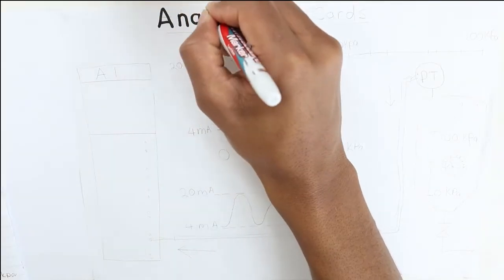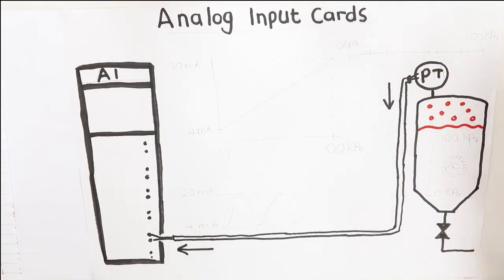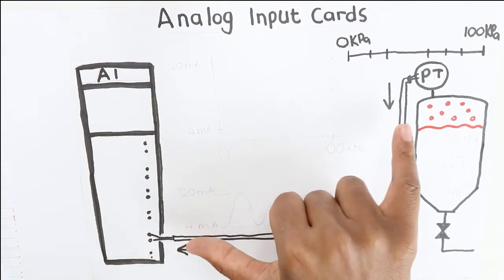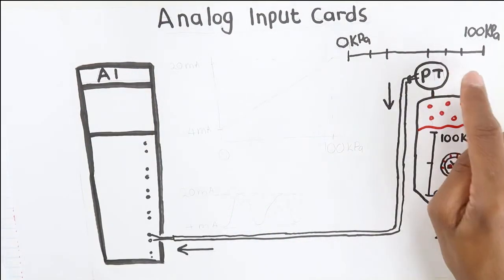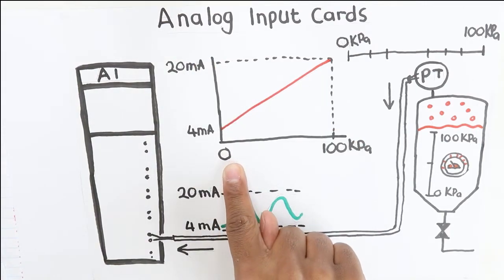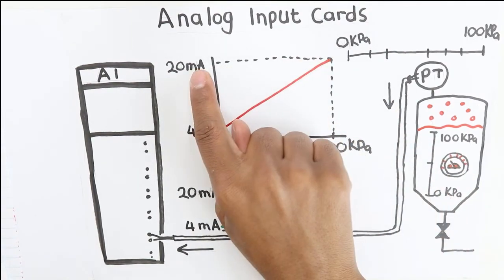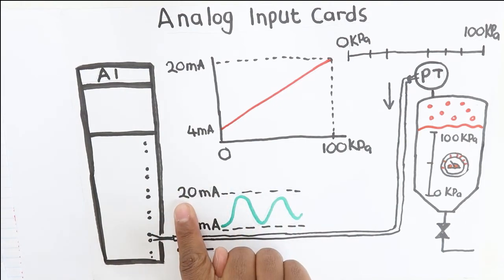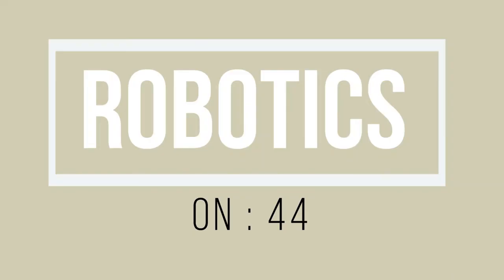Analog Input Cards Part 1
This video discusses the basic operations of PLC Analog Input Cards.

● It discusses how transmitters send signals to the PLC.
● It also goes through mapping of process variables to electrical signals.